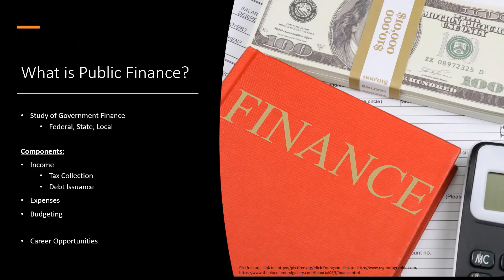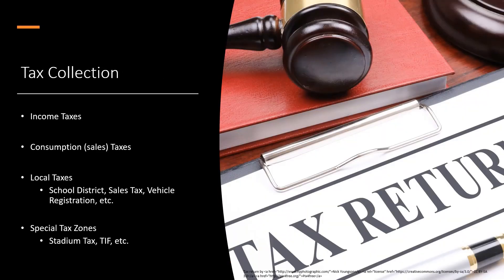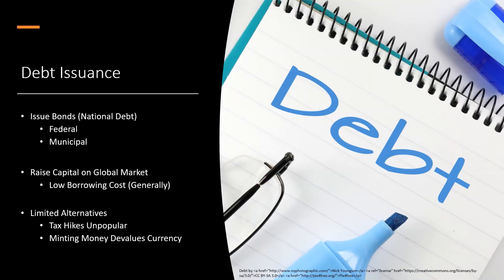Public Finance Simplified: A Beginners Guide to Understanding Government Budgeting & Spending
Confused by the world of public finance? In this video, we break down the complexities of government budgeting and spending to provide you with a comprehensive and easy-to-understand guide. From tax collection to government debt, we cover all the key aspects of public finance as well as career paths. Whether you're a student of economics, a civic-minded citizen, or just looking to expand your financial knowledge, this video has something for everyone. With clear explanations and real-world examples, you'll be equipped to make informed decisions about public finance. So click now to watch and start your journey to understanding public finance!

00:00 Intro
00:11 What is Public Finance?
00:40 Taxes
01:16 Debt/Bonds
02:41 Expenses
03:58 Budgeting
04:27 Career Opportunities